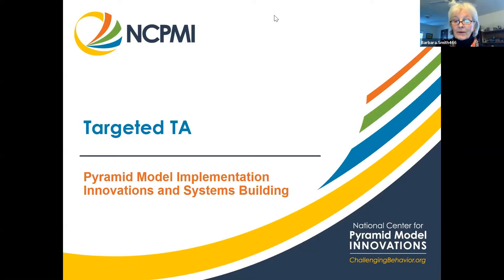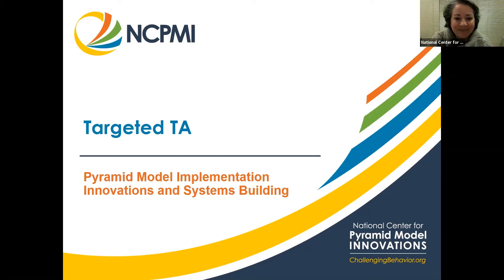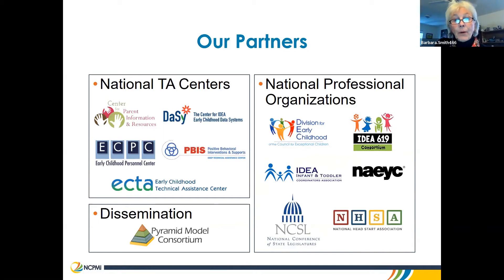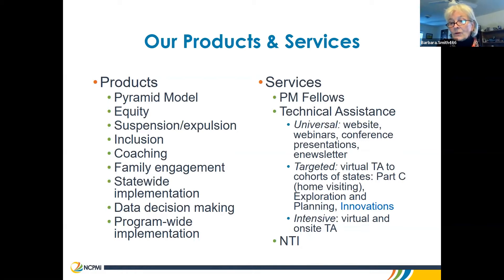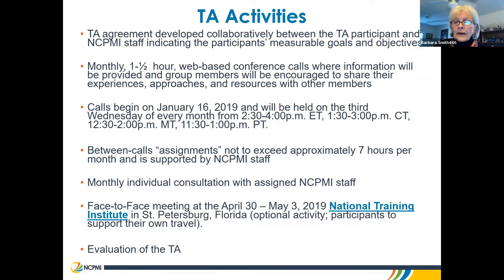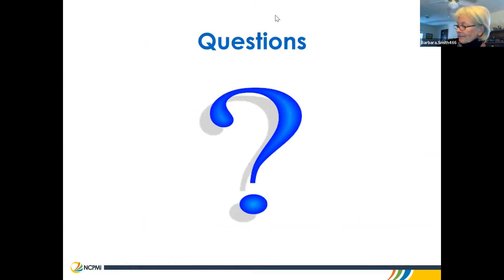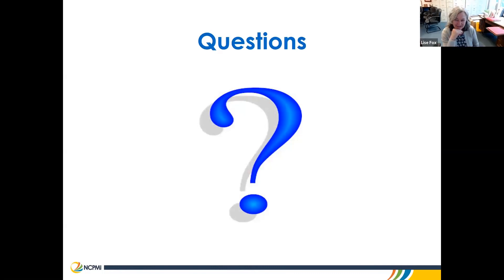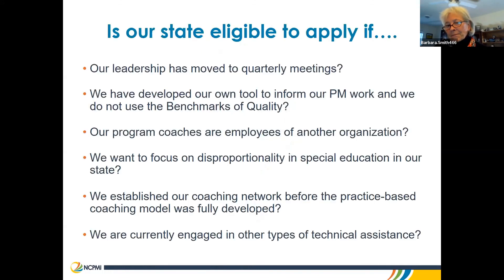(Q&A Session) Targeted TA: Pyramid Model Implementation Innovations and Systems Building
This webinar addresses frequently asked questions regarding the NCPMI Targeted TA opportunity (November 2018).